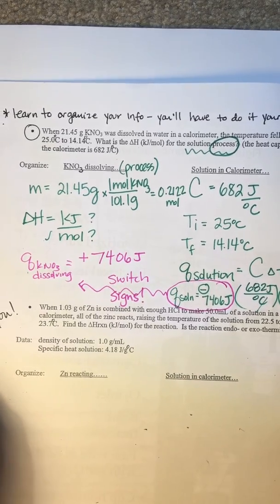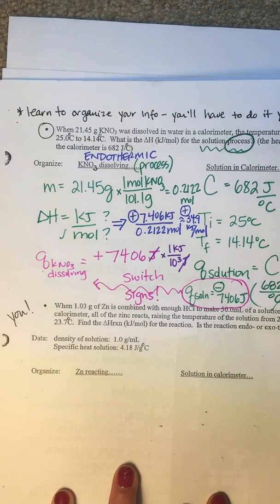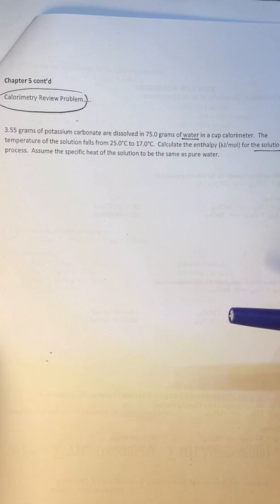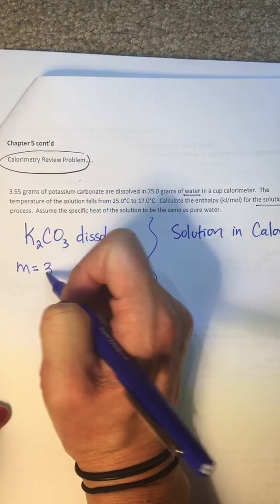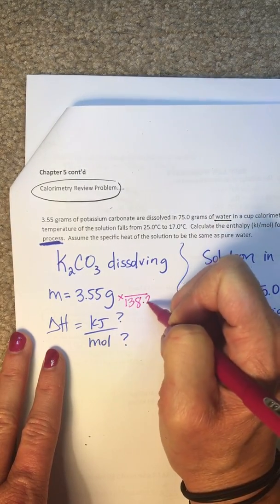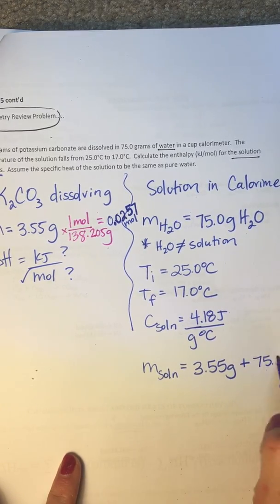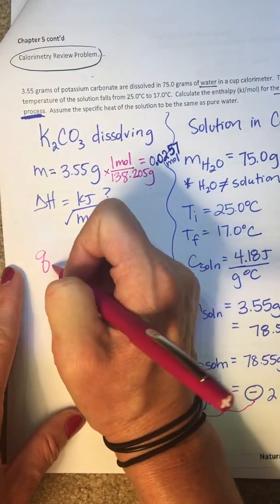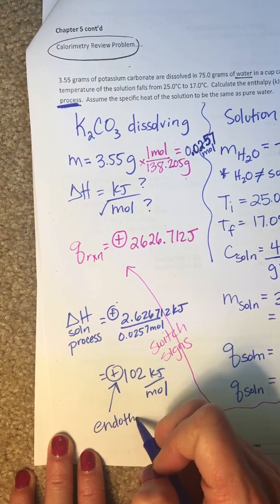Chemistry 1A Lecture Thursday 3/19 Part 4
The end of our calculations involving Calorimetry.  Next up will be Hess' Law and then Heats of Formation for next week.